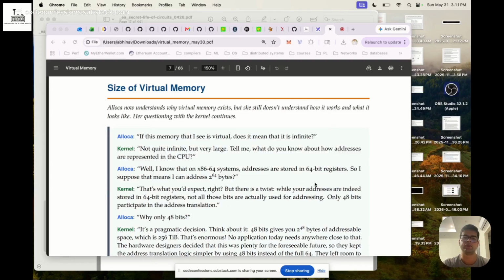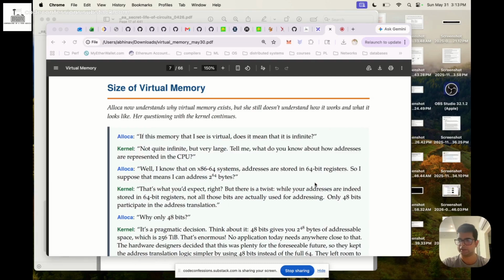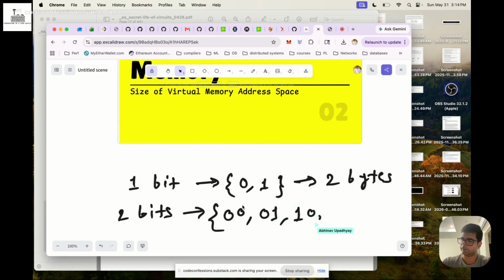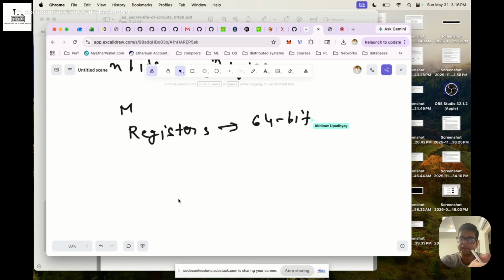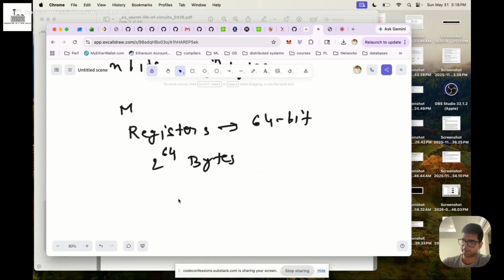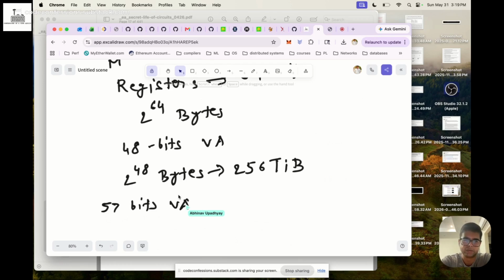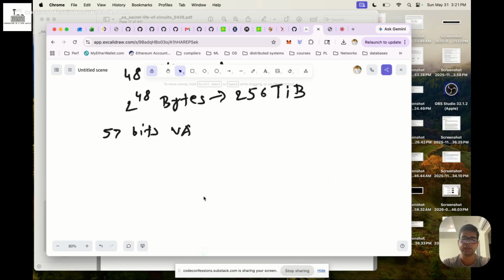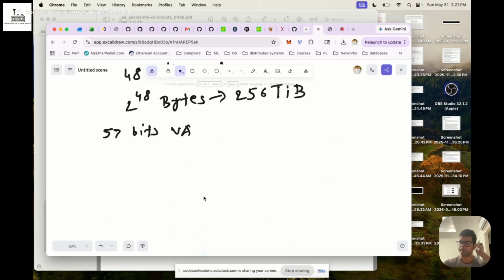How Large Is the Virtual Address Space?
How large is a process’s virtual address space, why is it split between user space and the kernel, and what are canonical virtual addresses?

This is a preview.